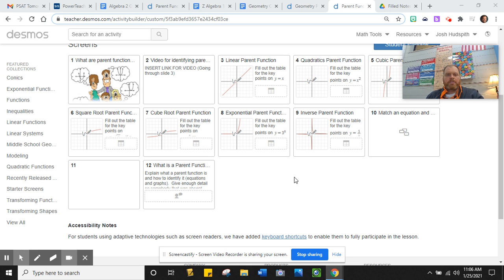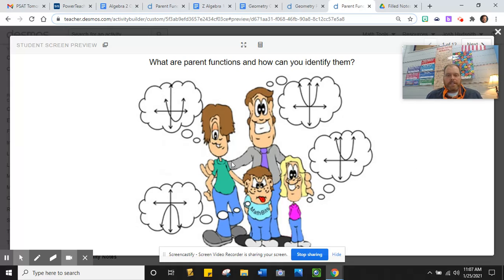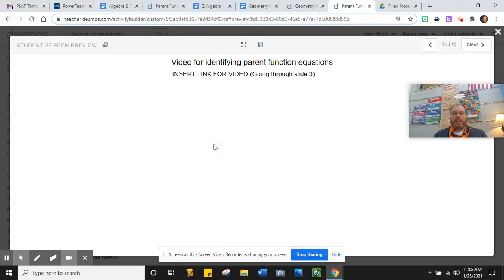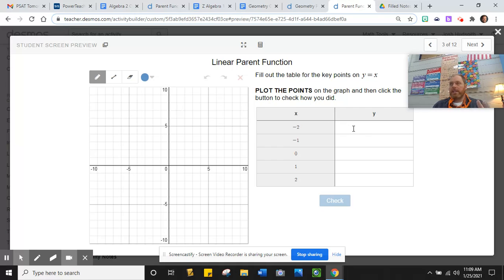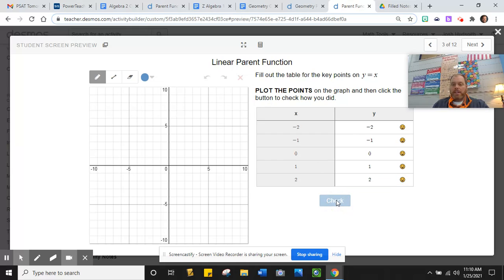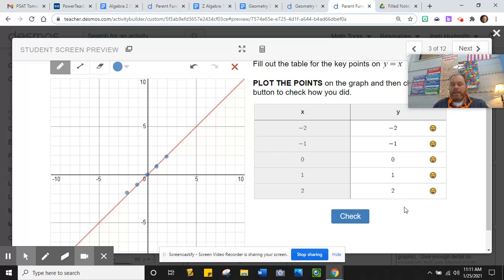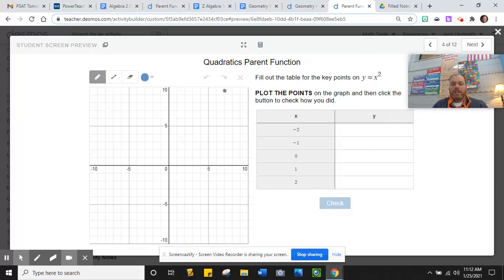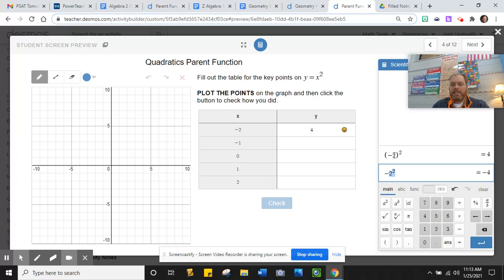Parent Function Desmos Short Tutorial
This will help you get started with the desmos activity